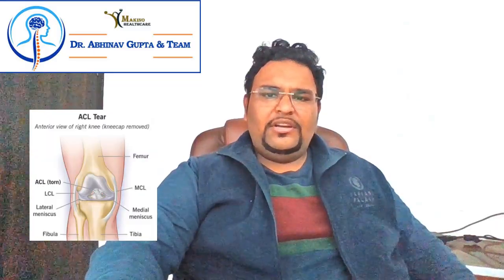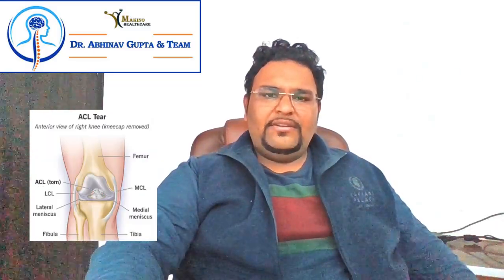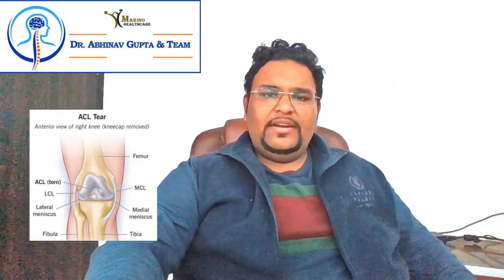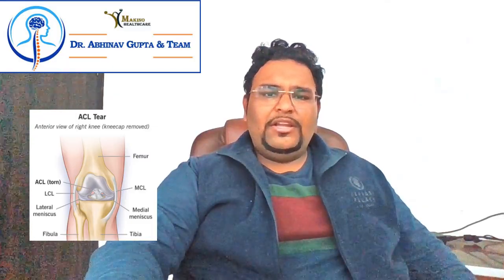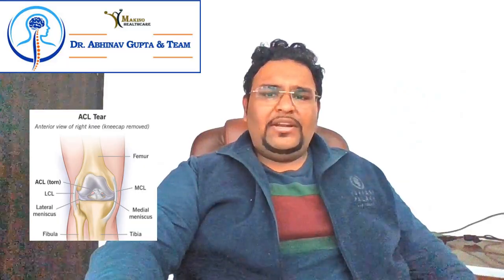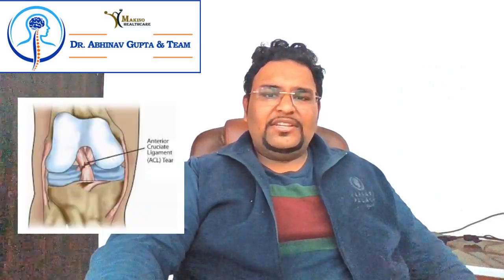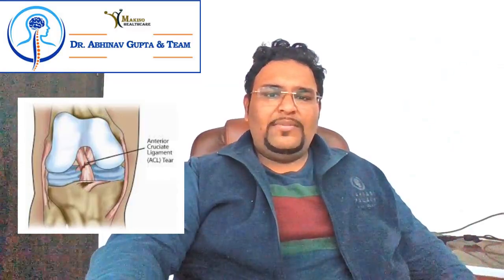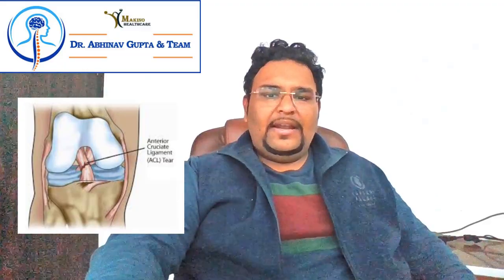"🦵🏽 ACL Injuries: Assessment & Management 🏥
⚽Dealing with an ACL injury or want to learn how to assess and manage it effectively? This video covers everything from diagnosis to rehab strategies to get you back in action safely!🎥 Watch now & take the right steps toward recovery!📌 Don't forget to like, share, and subscribe for more sports injury insights!